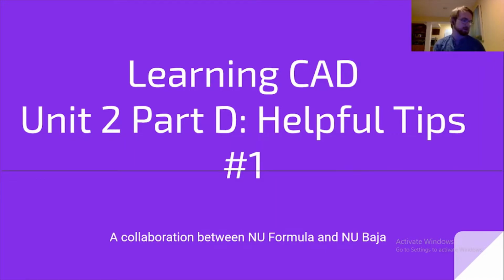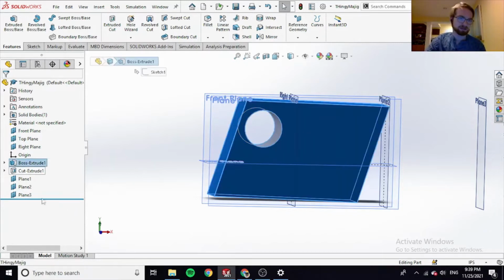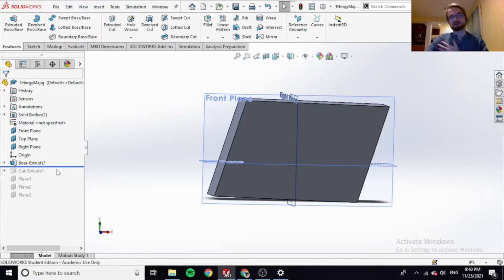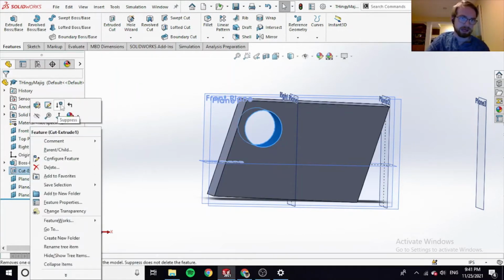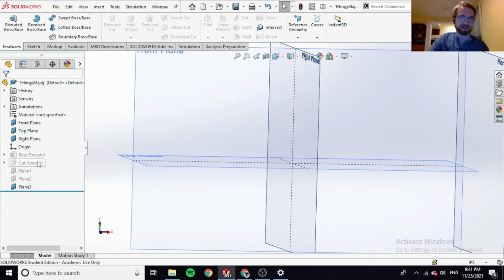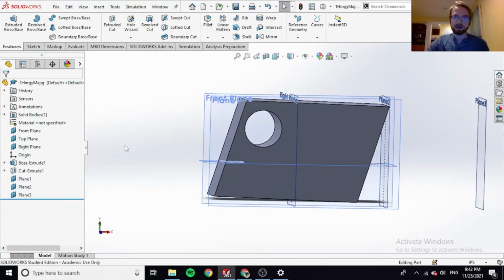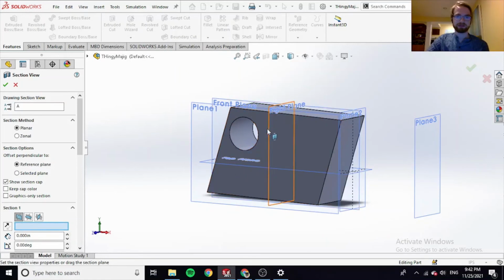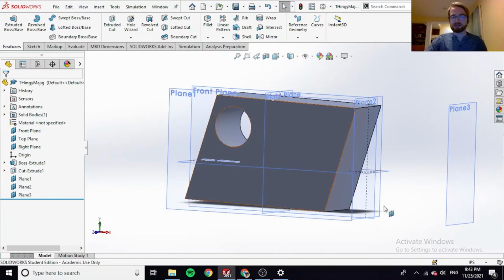Unit 2 Part D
Welcome Back to Learning CAD, Unit 2, part D. In this video we discuss a few helpful features that will expand our capabilities and improve our CADing speeds